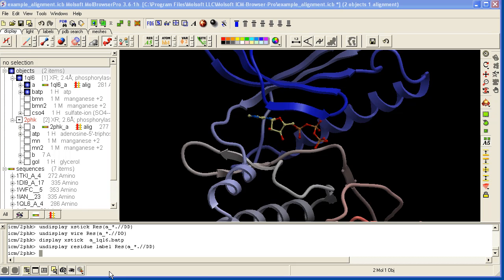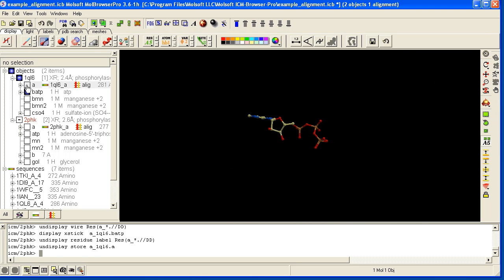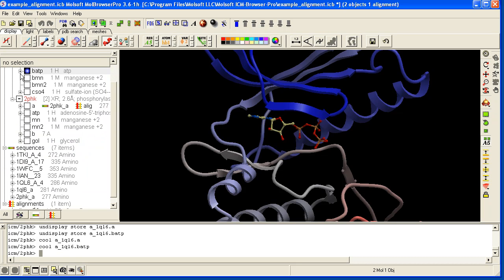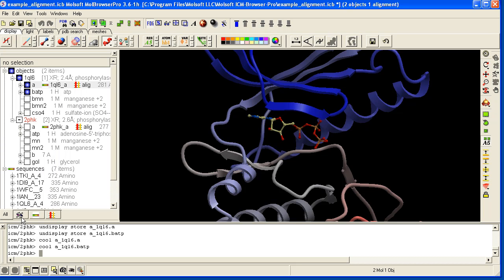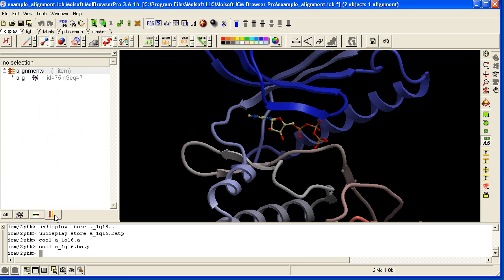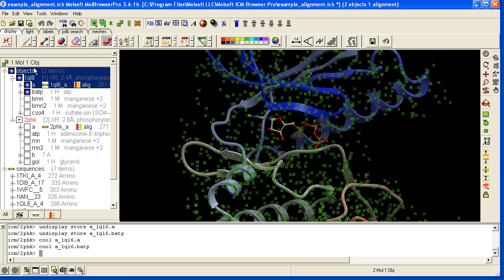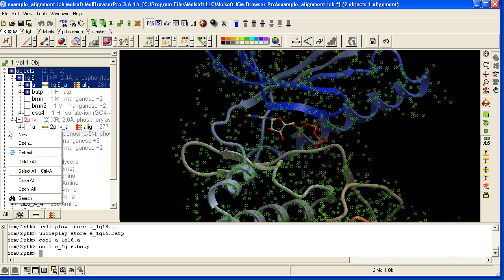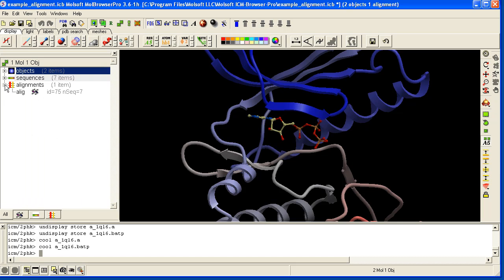How to use the ICM Workspace.